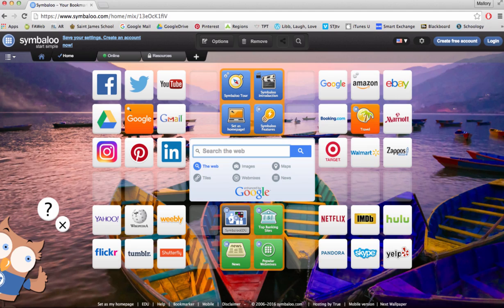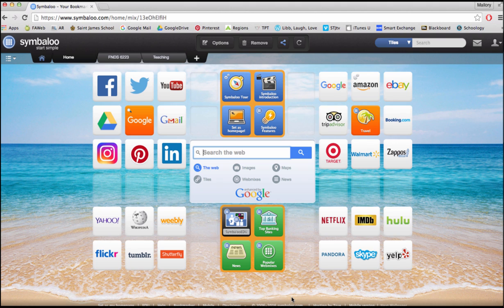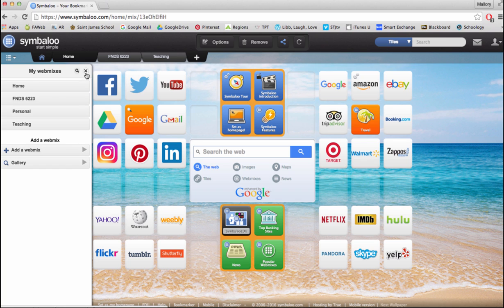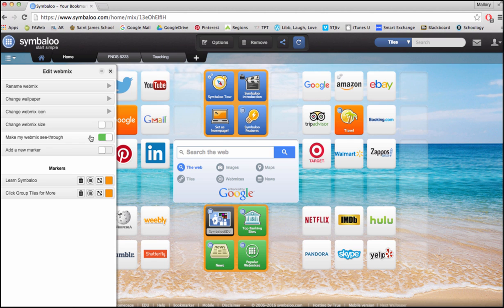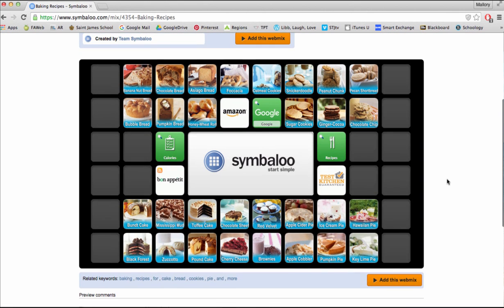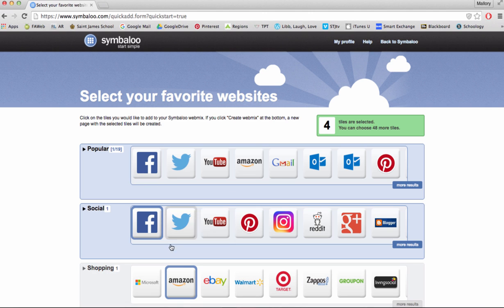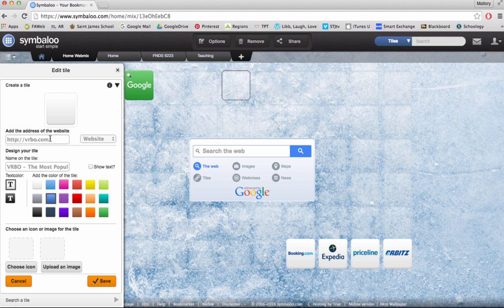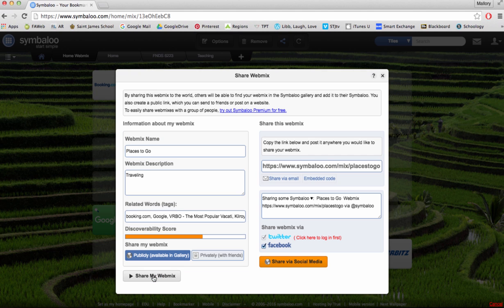Symbaloo Overview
Table of Contents:

00:00 - Introdution
00:07 - Creating an Account
00:40 - Logging In
01:00 - Symbaloo Vocabulary
01:45 - Symbaloo Features
01:56 - Left Menu
02:16 - Webmix Tabs
02:44 - Options
03:35 - Remove a Webmix
03:55 - Refresh a Webmix
04:05 - Search Bar
04:50 - Messages and Account Settings
04:58 - Creating a Webmix
06:19 - Adding Tiles
07:30 - Sharing a Webmix